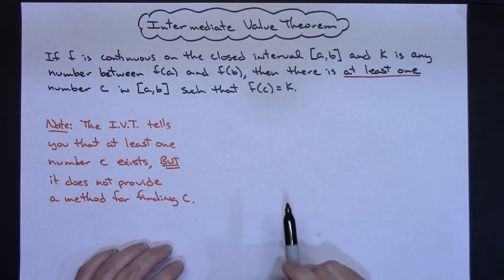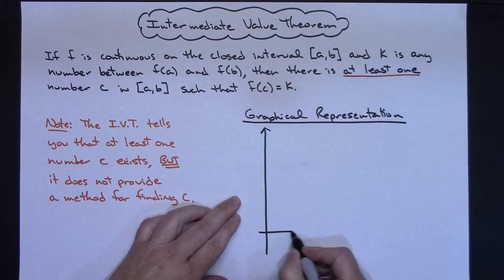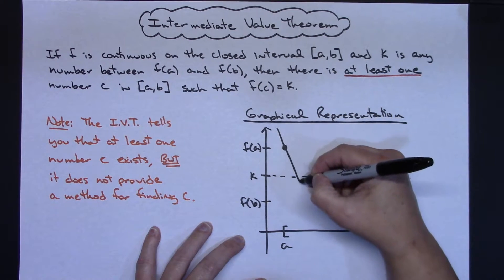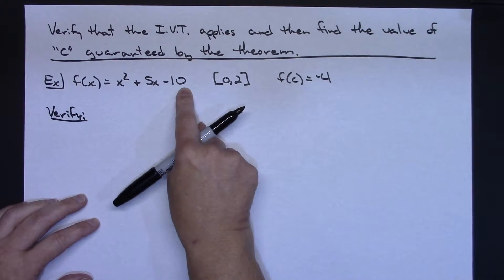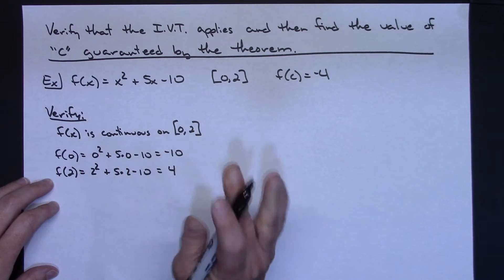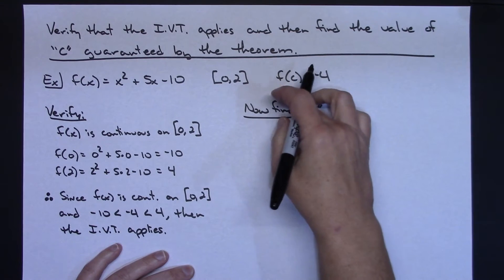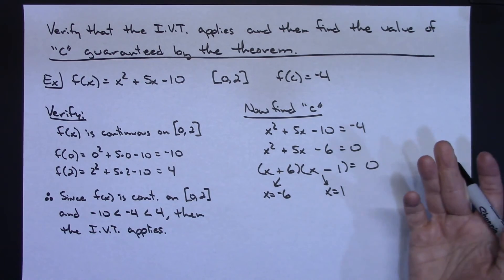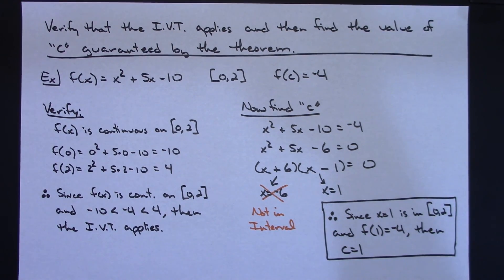The Intermediate Value Theorem Explained! ❖ Calculus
This video goes through the Intermediate Value Theorem and gives a Graphical Representation of it.  Then, one example is worked out showing how to verify the theorem as well as finding the value "c" guaranteed by the theorem.